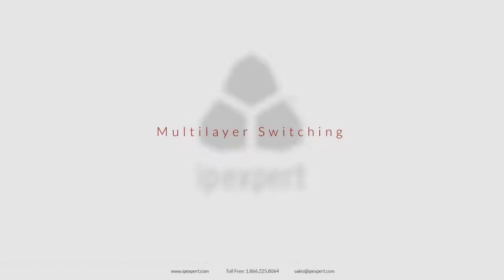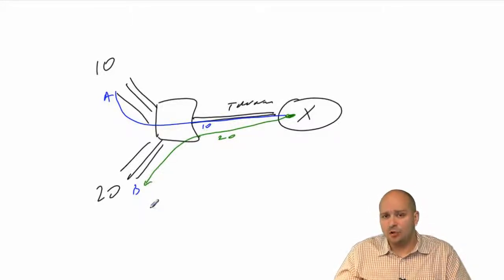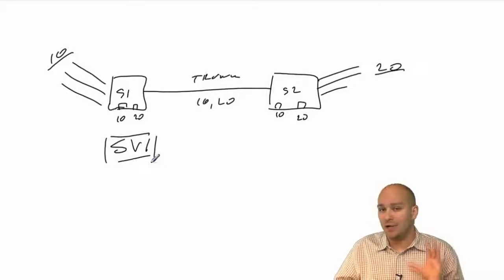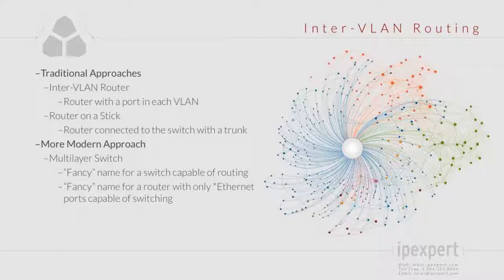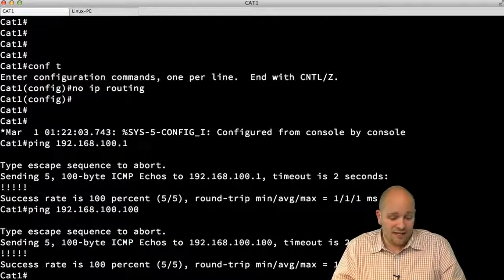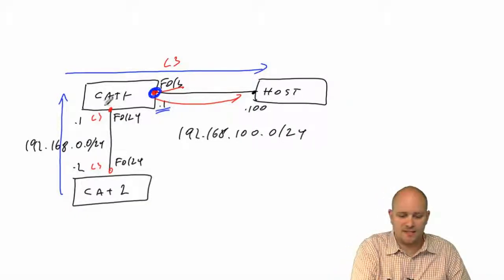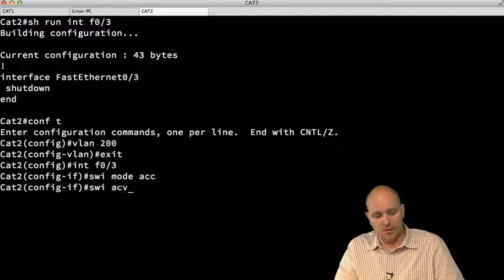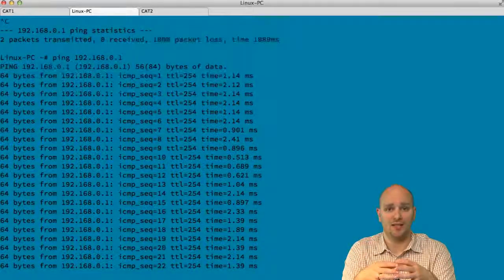CCNP SWITCH 300-115 025 Multilayer Switching